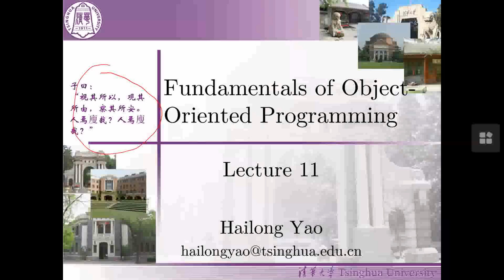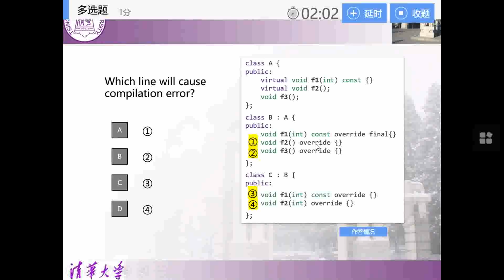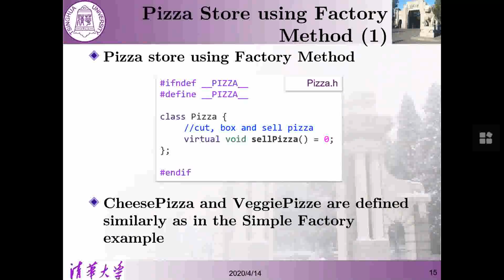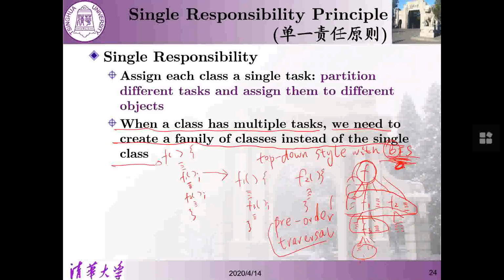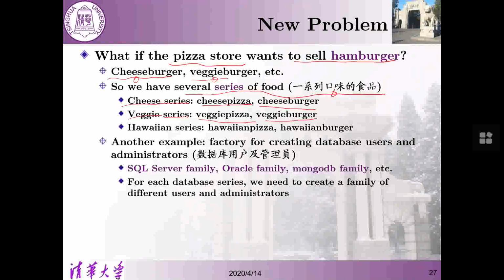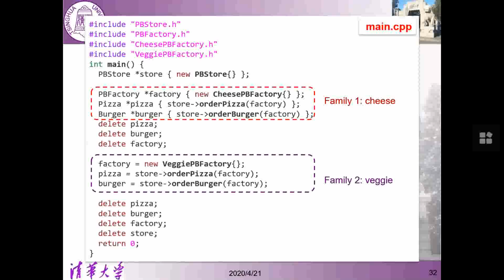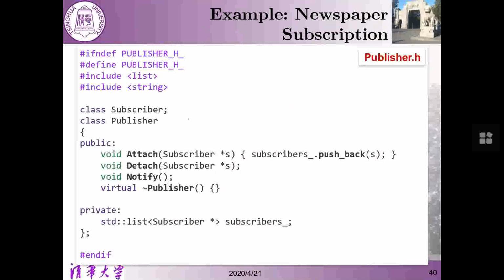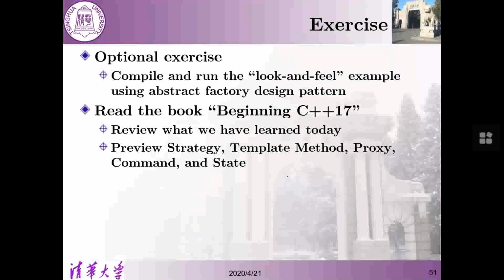09 第十一课：设计模式 第二部分